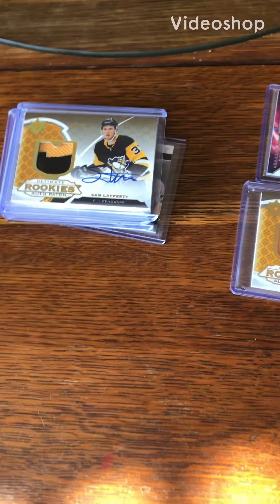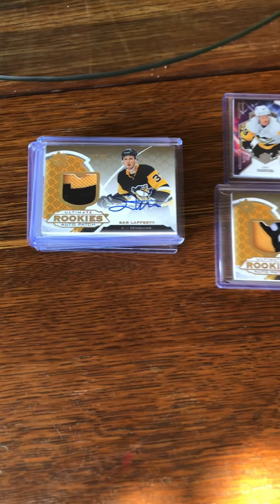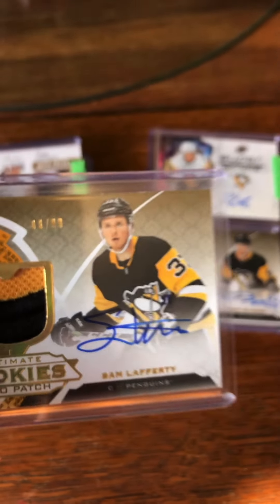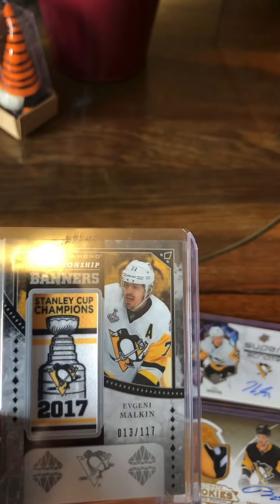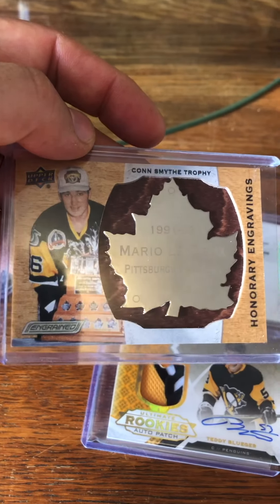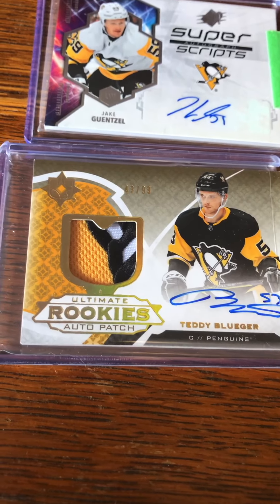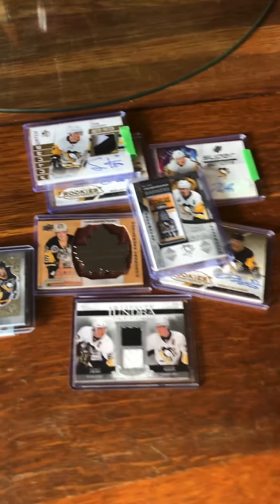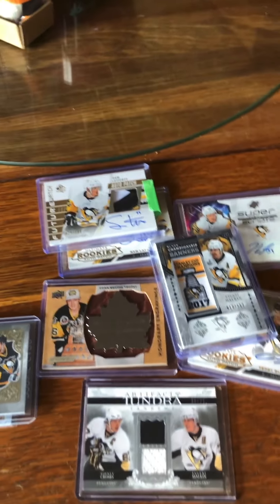Giving Back VR For Sticks G and Brandon Jansen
Hey guys today we are doing a video response for Sticks G and Brandon Jansen. If you have not all ready go check out these amazing YouTube channels. And do a video response or an awesome opportunity in participating in a two hobby box of upper deck 2020-21 extended series. This is due by Friday November 19 at 12 pm. Do I show off my favorite top five hockey cards in my collection, can you guess what time will be prominent plus what should be my dream card to ever own.

Callie and Jordan Squad is a family friendly YouTube channel if you are new here please consider subscribing to our channel and hit that notification button so that you do not miss out any of our videos. Smash that thumbs up button, share with your family and friends and until next time Bye! Peace Out.